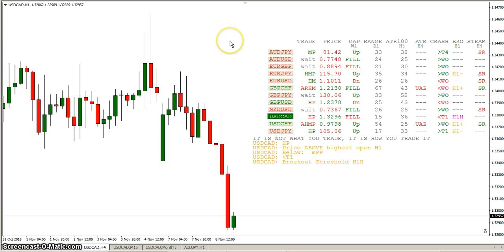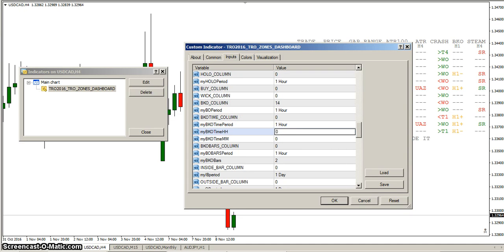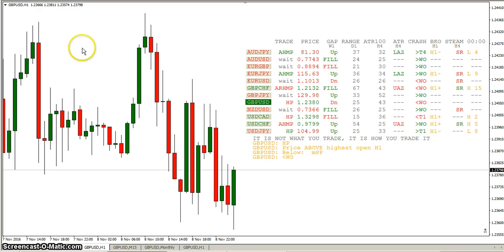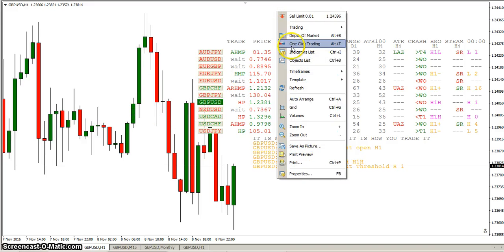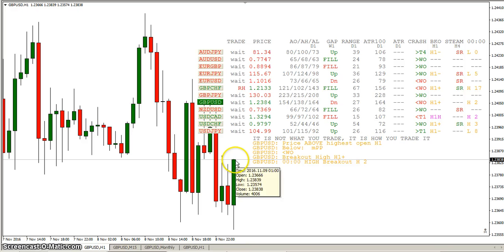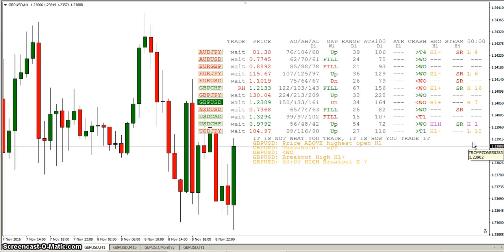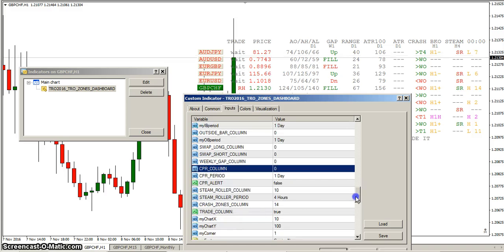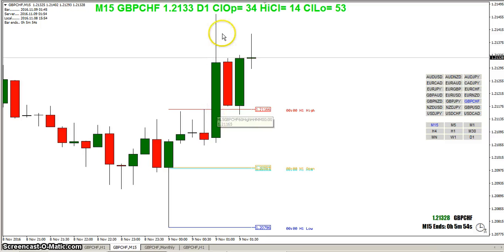TRO TRADING ADVANCED ALIEN CIVILIZATION 004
TRO2016_TRO_ZONES_DASHBOARD